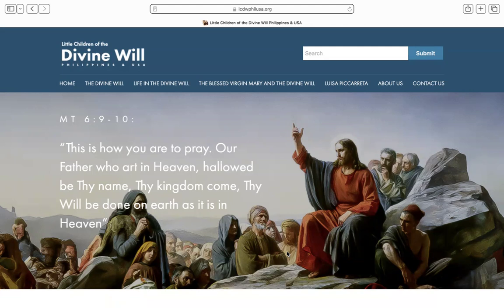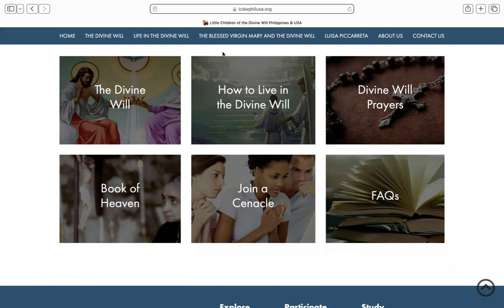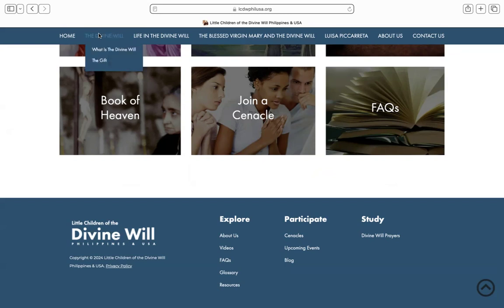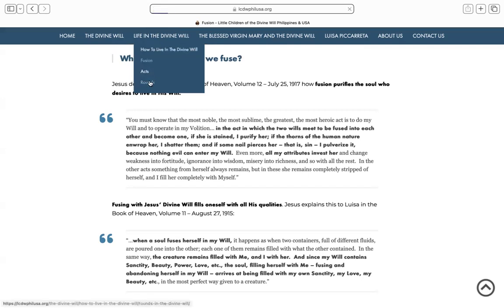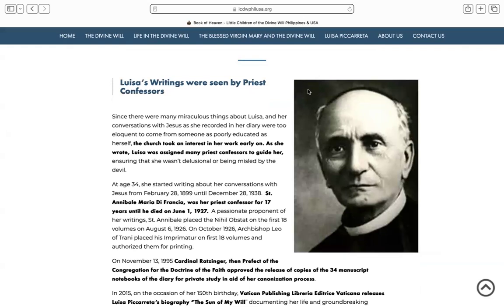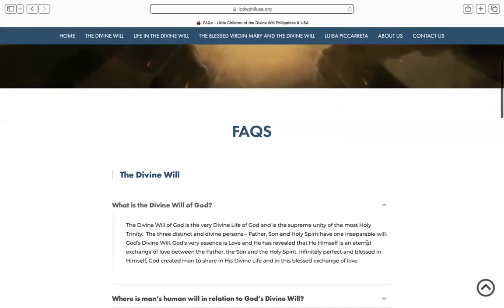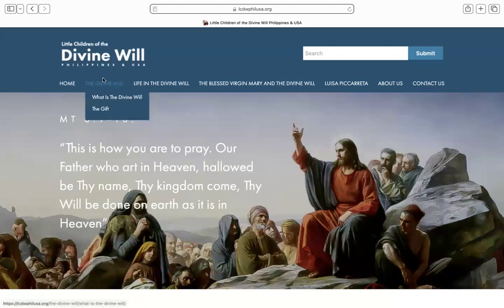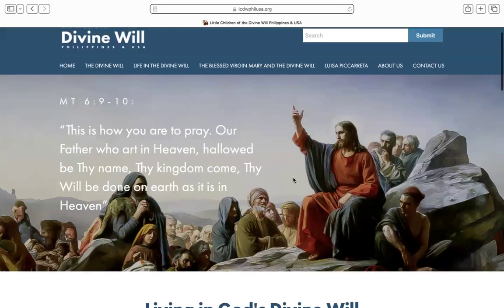Little Children of the Divine Will Philippines & USA website presentation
The LcDW Web Team completed the introductory video for the LcDWPhilUSA.org

The info is intended to help everyone get acquainted and familiar with information available about the LcDW and the Spirituality of Living in the Divine Will.

This video is a demo of the actual website itself where Wena narrates through each of the sections in detail.

Thanks and God bless us all in the Divine Will.